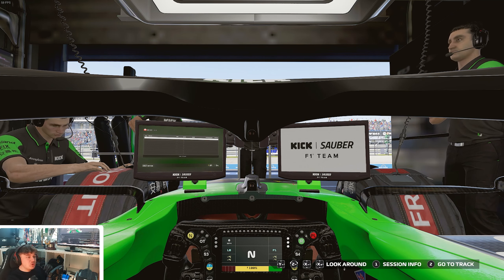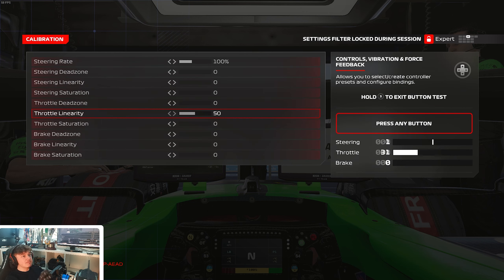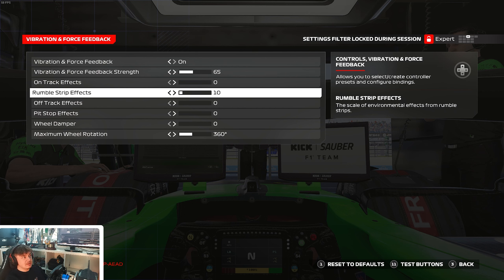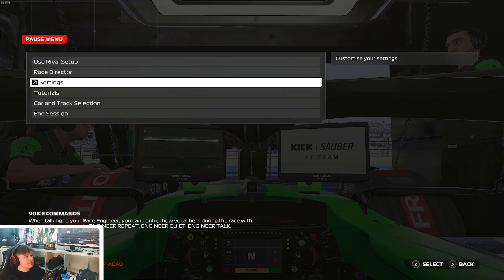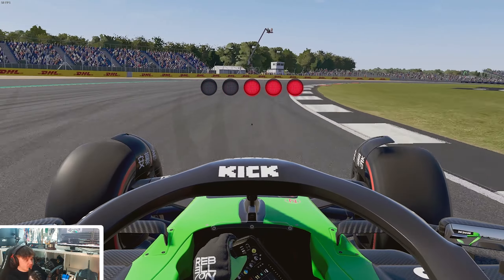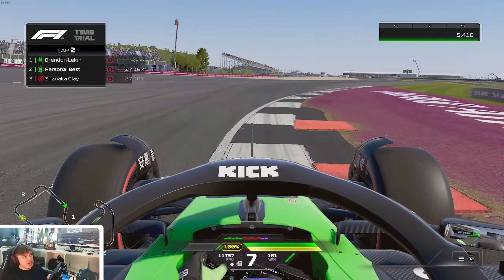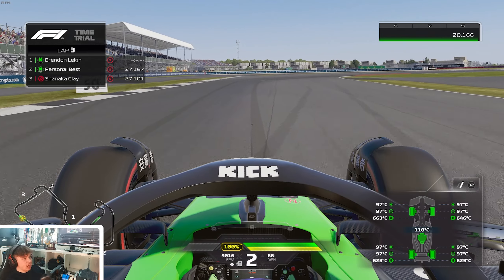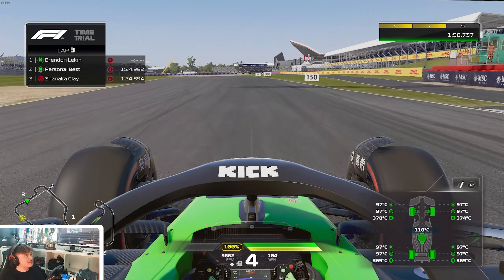F1 24 - My advice to become faster using a wheel